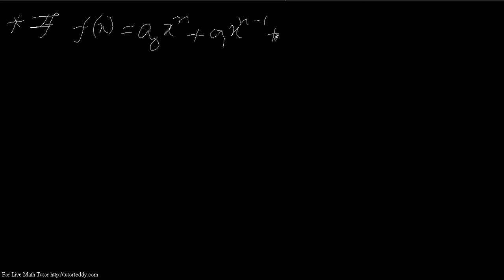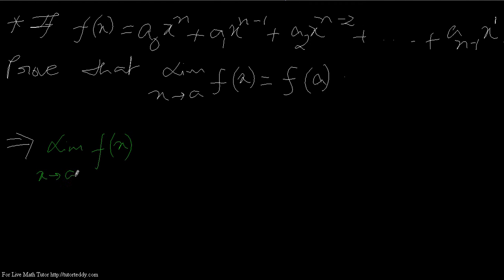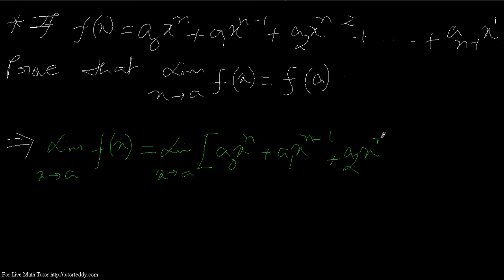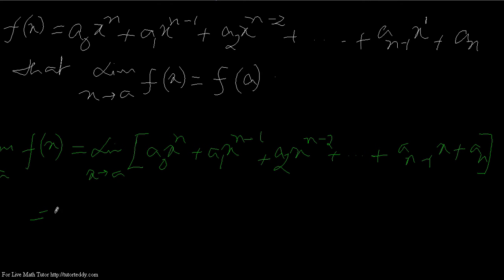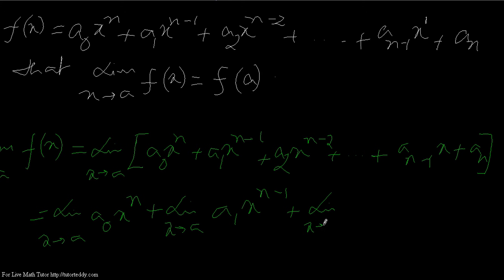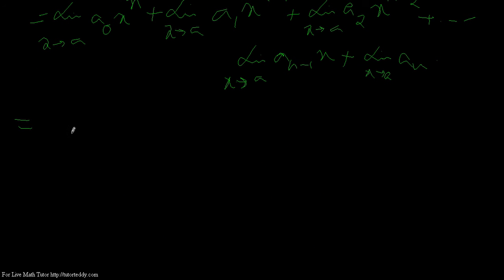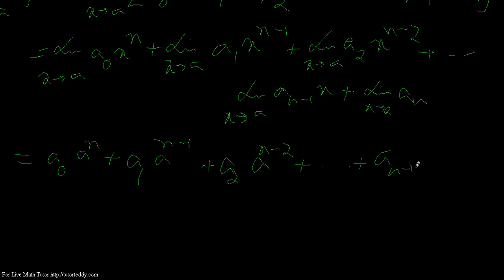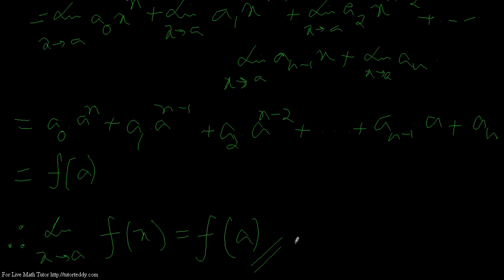Limit Using Fundamental Limits Theorem 3 | TutorTeddy.com